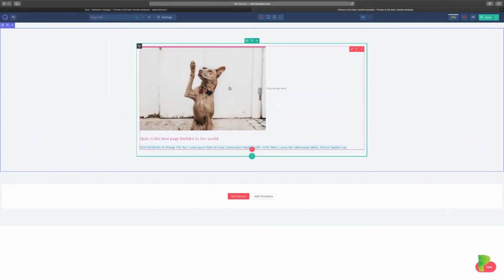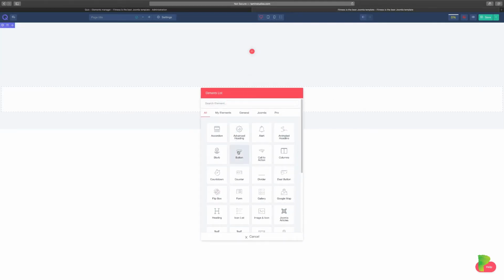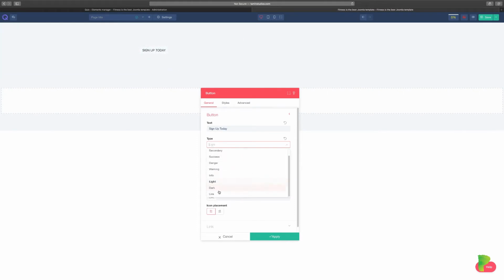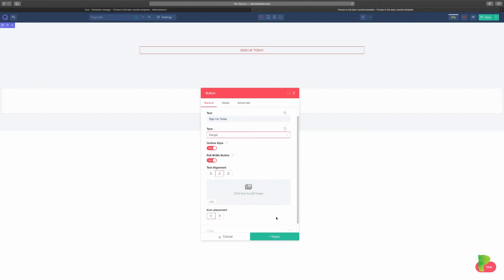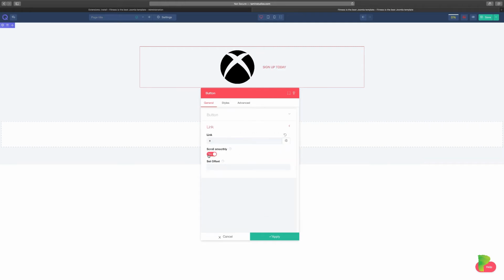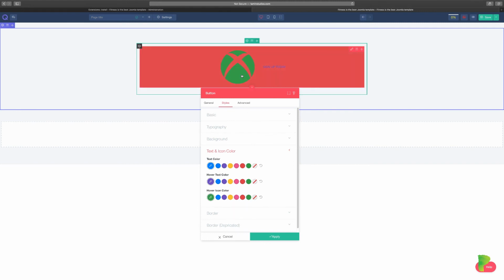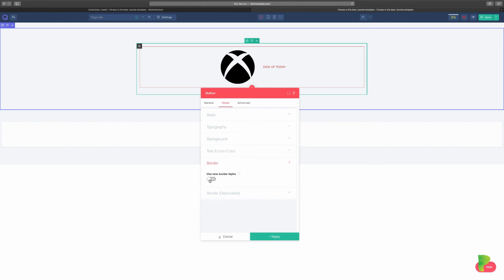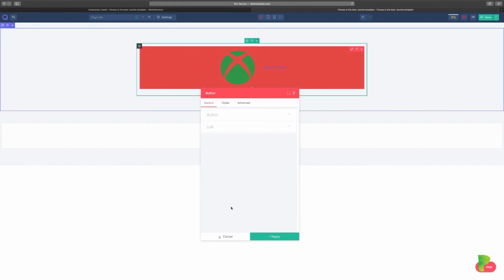18. Quix Joomla Page Builder - Button Element